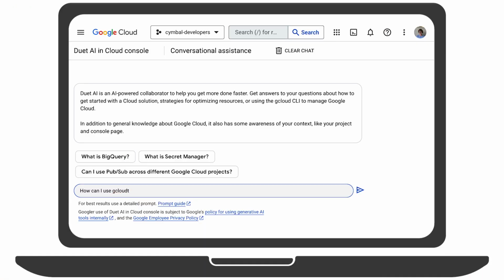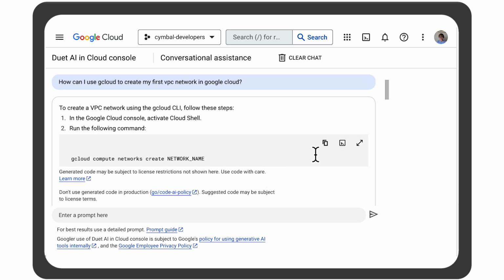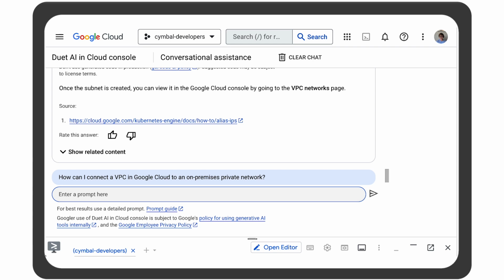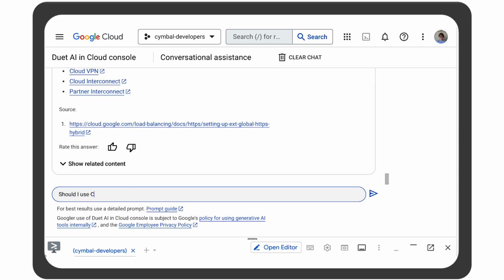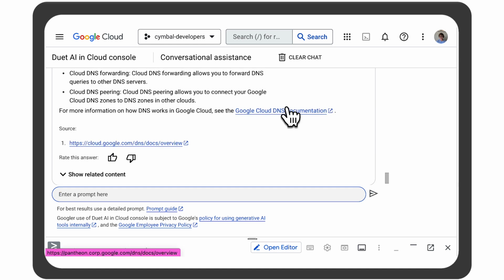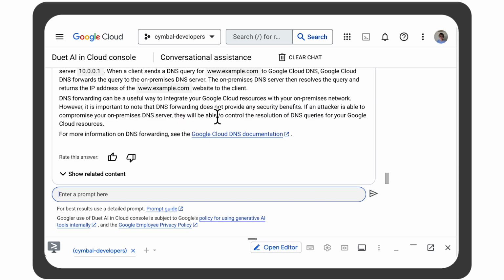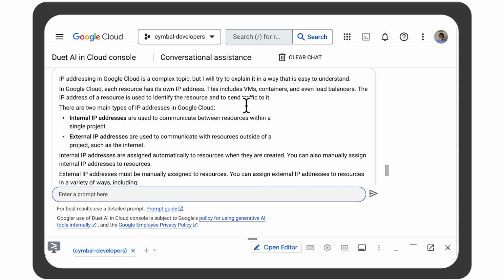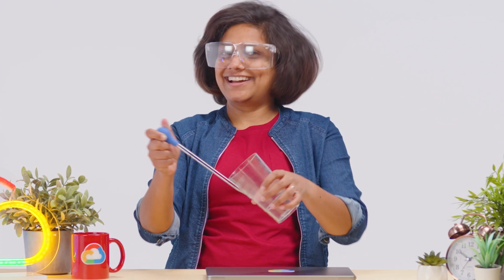Duet AI for Network Engineers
With AI assistance, creating a network with dual-stack subnets is now easier than ever. In this episode of A Day in the Life with Duet AI, a Network Engineer uses Duet AI on Google Cloud to learn about VPCs, dual stack subnets, and connecting to on-premises networks in no time.

Chapters:
0:00 - Meet the Network Engineer
0:40 - Trying to understand VPCs
1:17 - AI assistance with Duet AI
2:11 - Understanding VPC to on-prem network connection
2:46 - Comparing connection options with Duet AI
3:22 - Exploring DNS in Google Cloud
4:32 - Understanding IP addressing in Google Cloud
5:10 - Wrap up